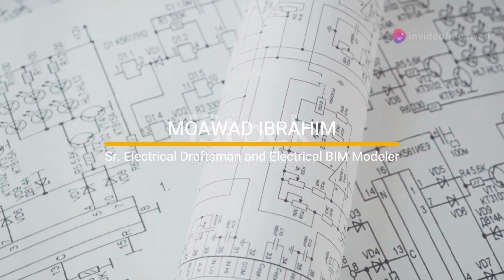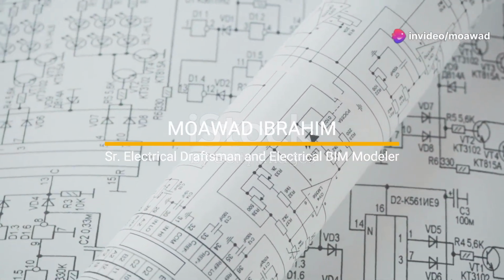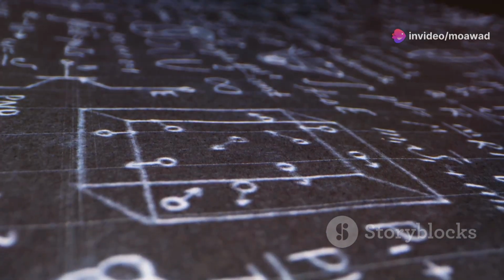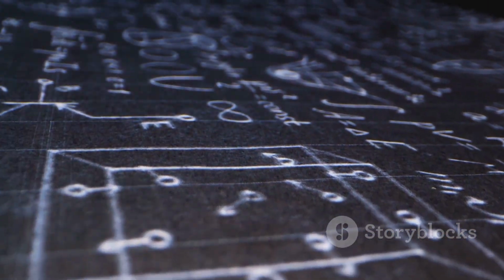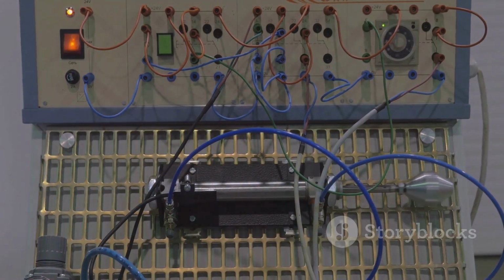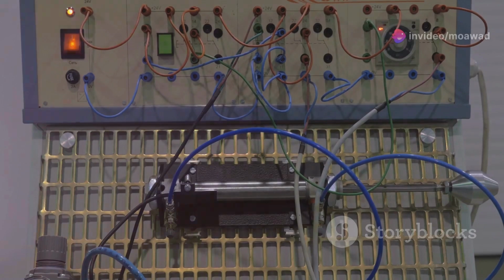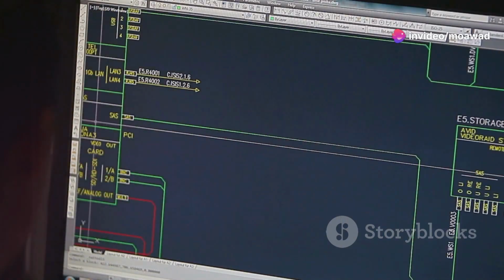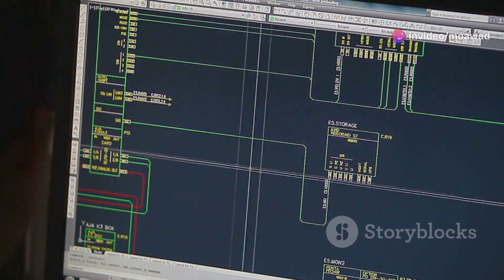Schematic vs Detailed Electrical Drawings Key Differences Explained!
Understanding the differences between schematic and detailed electrical drawings is crucial for both designing and interpreting electrical systems. Here's a breakdown of the key differences: